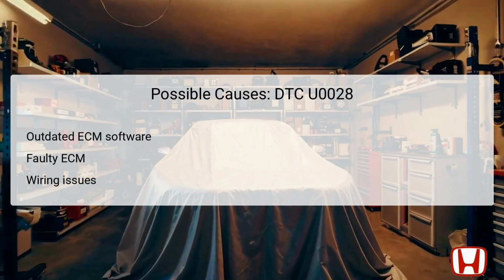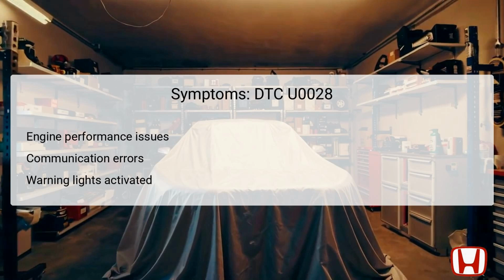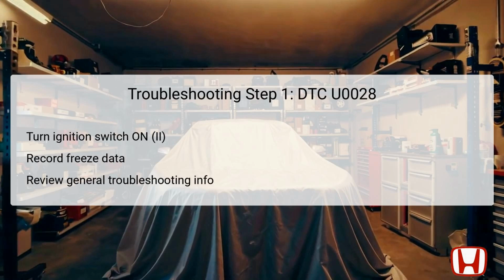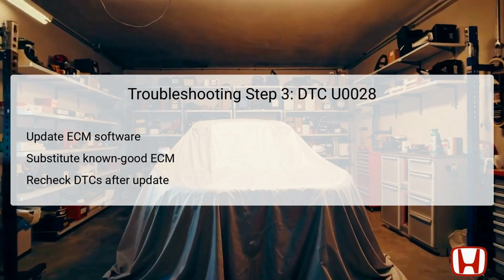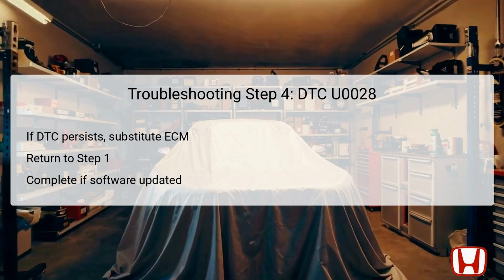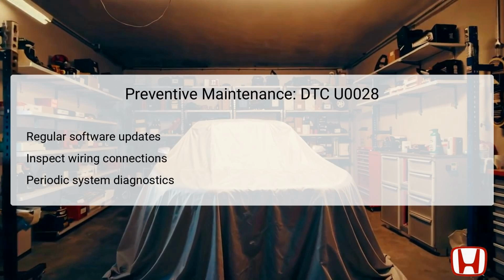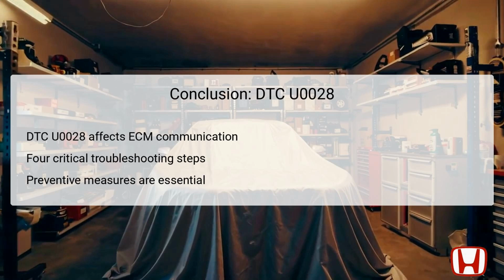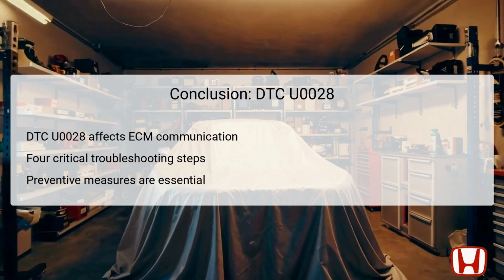DTC U0028: F-CAN Malfunction (BUS-OFF (ECM)) - 2006 - 2011 Honda Civic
Join the STEP Diagnostics early access list:
​ In this video, you'll learn about Diagnostic Trouble Code (DTC) U0028, which indicates a malfunction in the F-CAN system affecting the Engine Control Module (ECM) in 2006 to 2011 Honda Civics. We’ll cover troubleshooting steps to identify and resolve this communication issue, including software updates, checking wiring, and more, ensuring your vehicle operates reliably. Additionally, we’ll discuss preventive maintenance tips to help avoid future occurrences of this error.